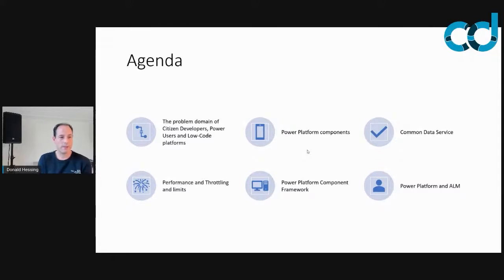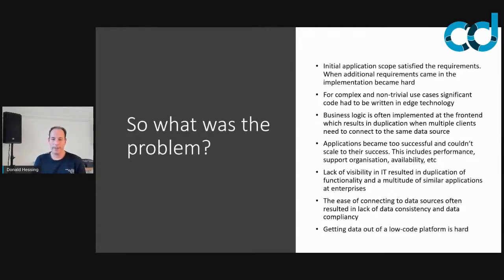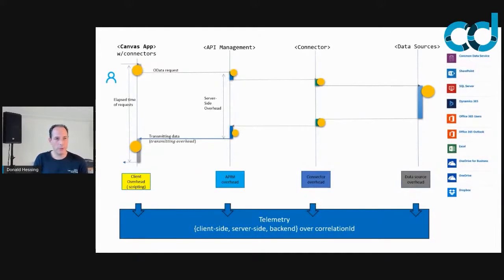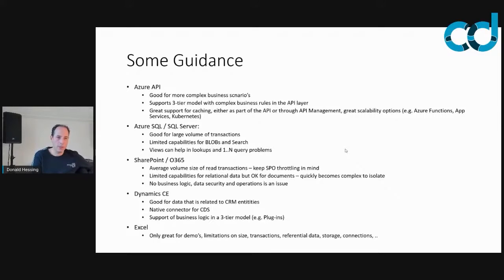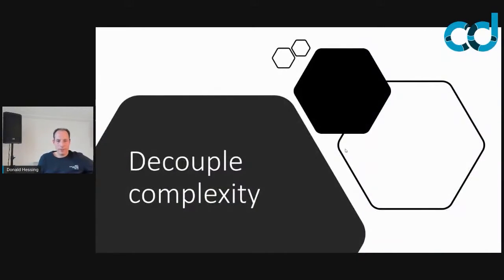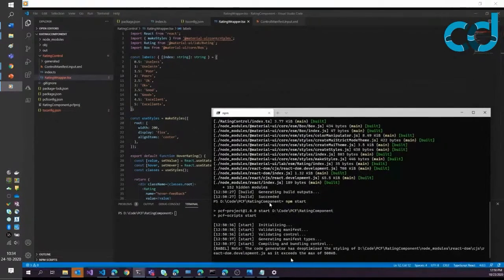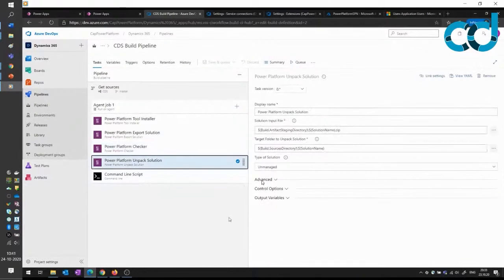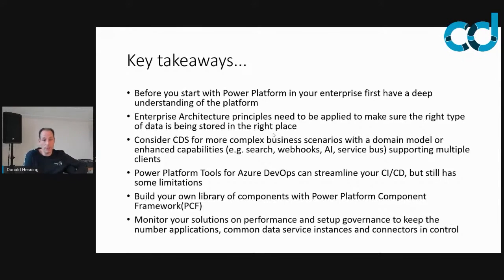CD-31 - Power Platform Architecture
Donald Hessing - Microsoft Power Platform is an industry leading low-code development platform. It comes with extensive capabilities, but the variety of services and models quickly become hard to understand for building enterprise scale applications. In this session we will discuss the Power Platform architecture, it strengths and weakness and how to design for a scalable architecture that takes performance and application life cycle management into account. We will start with a quick overview of the Power Platform services and architecture but will quickly jump into Connectors, the core of the Common Data Service Capabilities, its APIs and how to extend by using the SDK’s and dealing with more complex business logic. For Pro Developers, we will discuss how you can build building blocks that can be used by your Citizen Developers for creating more complex solutions. Lastly, we will discuss the different ways to load your data into your application. This includes connectors or the different options of loading your data into the Common Data Service.